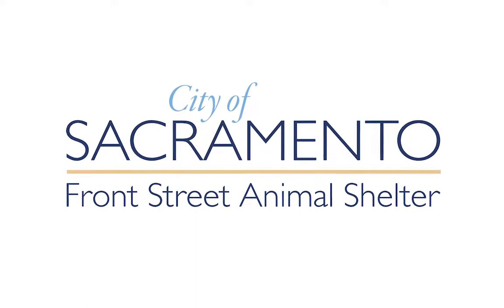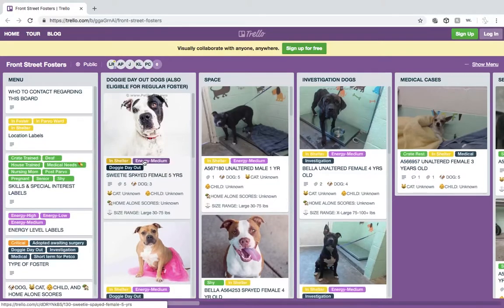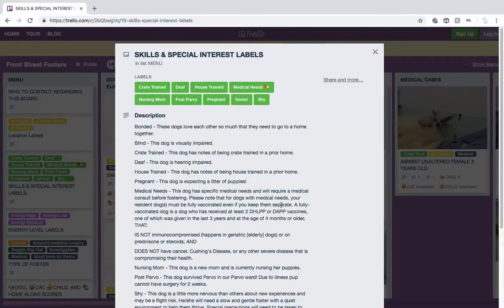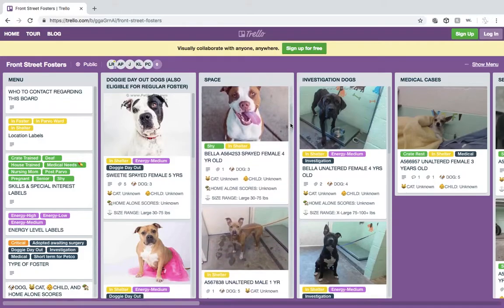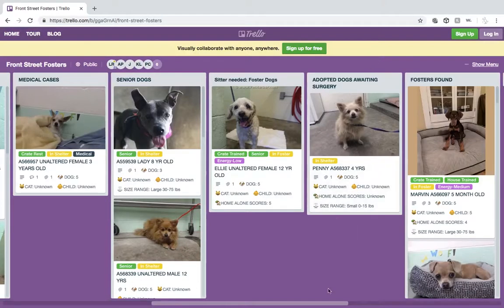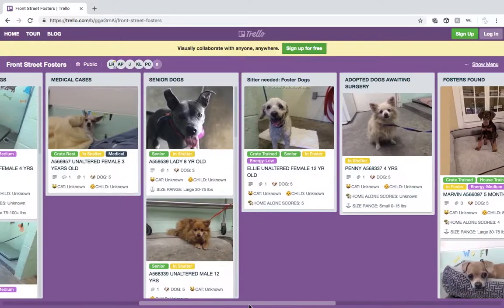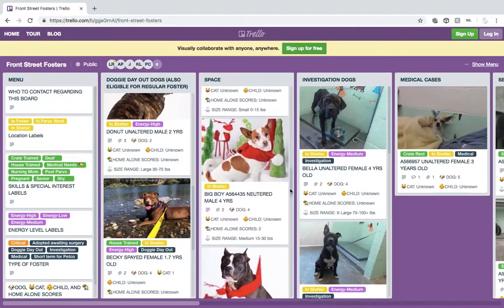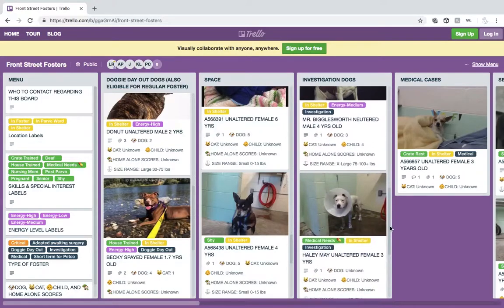Trello Board Dog Foster Tutorial - Front Street Foster Program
A tutorial reviewing the features of Trello for our shelter's dog foster program.